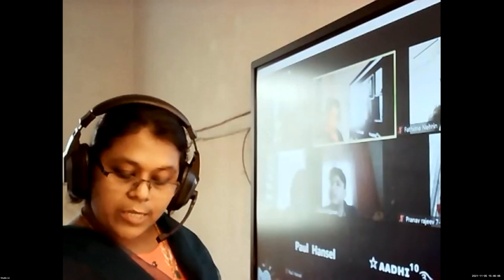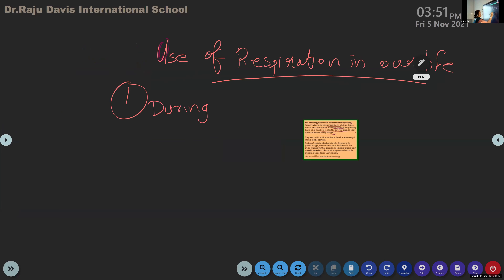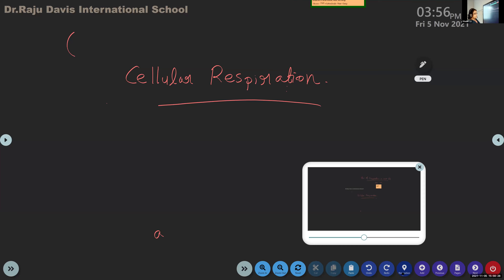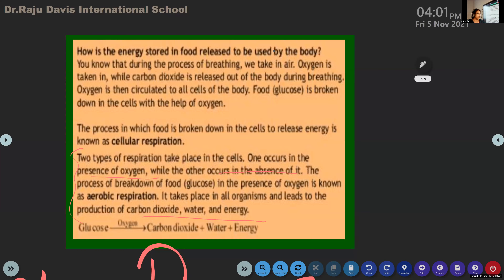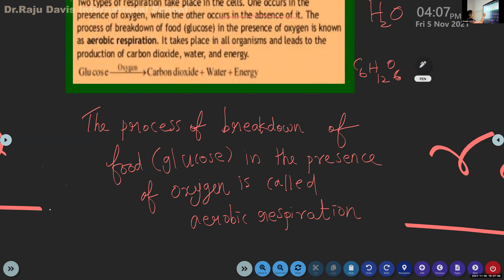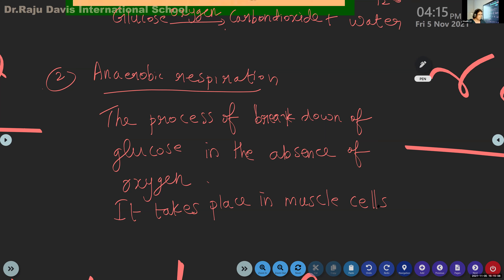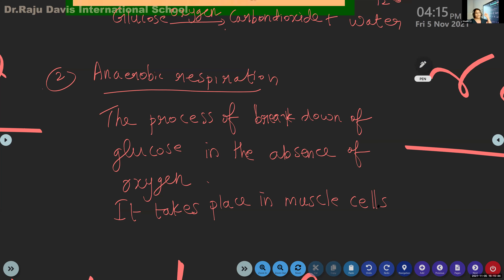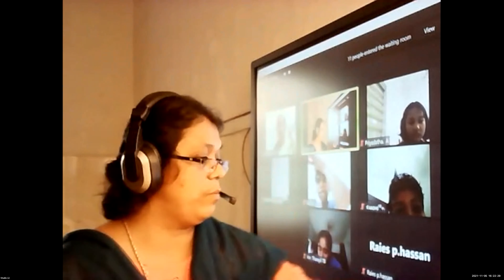Dr Raju Davis International School | CLASS 7 SCIENCE PART 2 | 05-11 -2021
CLASS  7   SCIENCE  PART 2    RESPITRATION